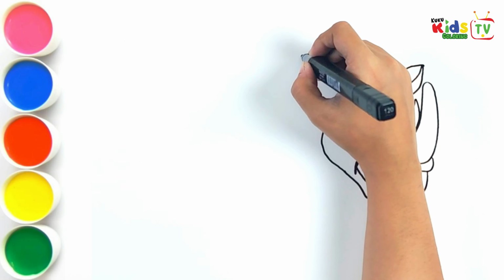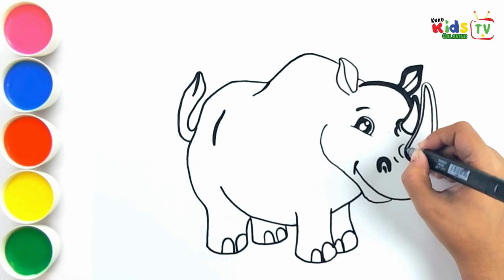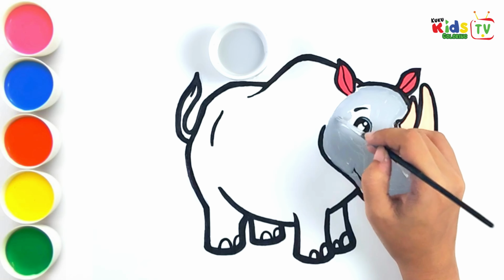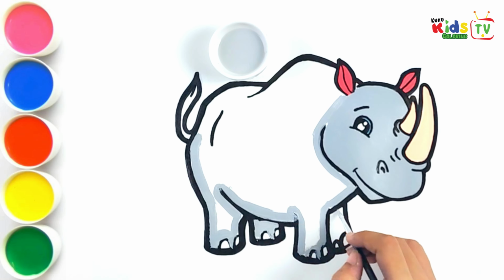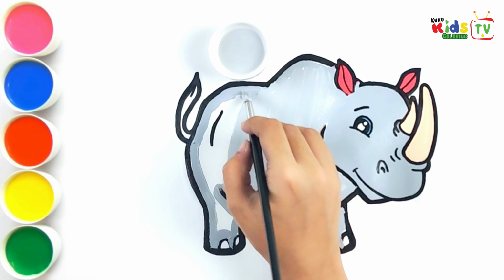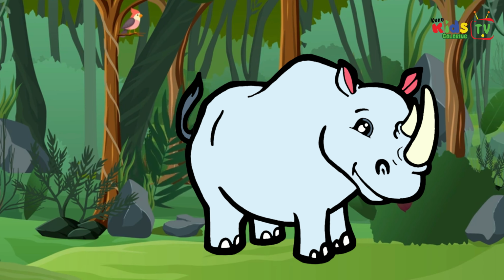Rhyno Saurce Drawing and Painting for Kids, Toddlers | How to Draw Rhyno Saurce easy | Video # 174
Hello friends this is Marie, Today I'm going to draw Rhino Saurce. Try to draw with me.